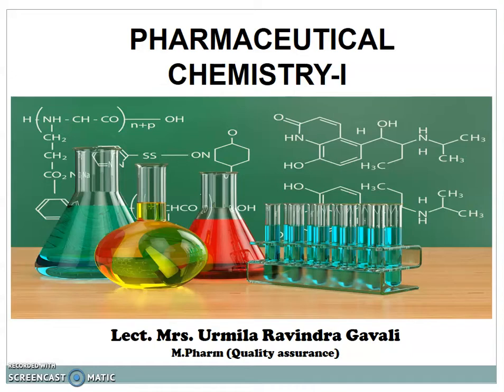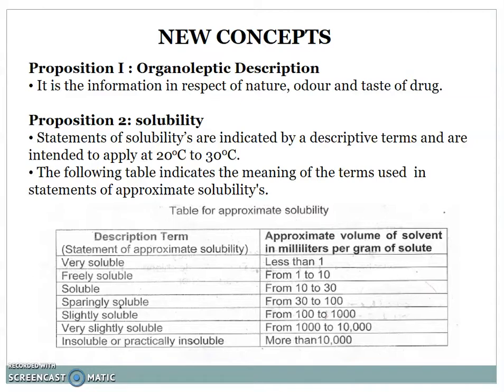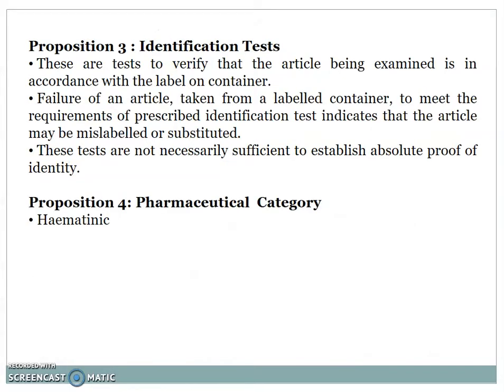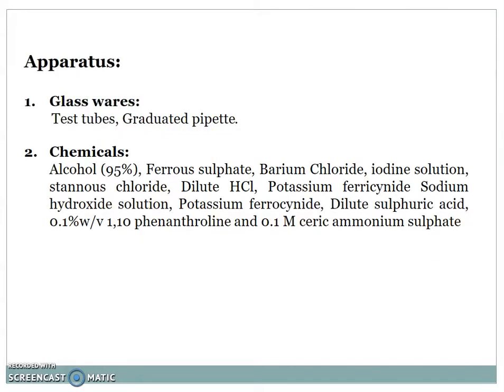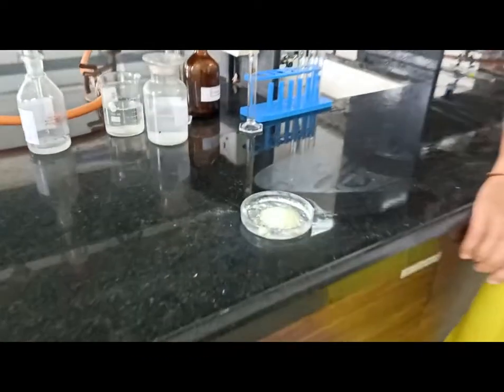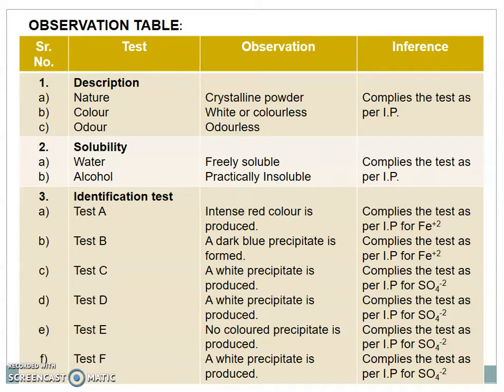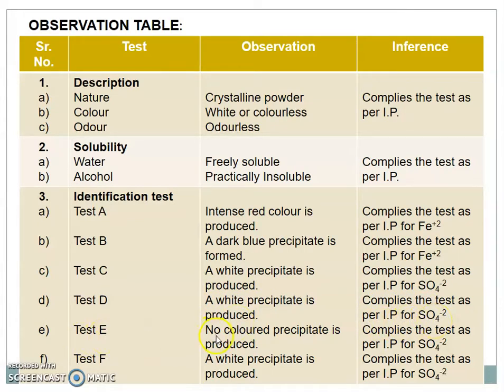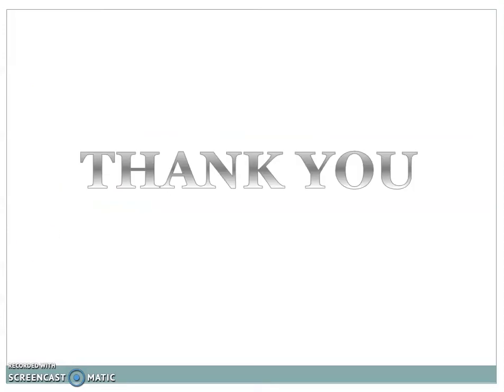Pharmaceutical Chemistry-I: Experiment No. 21: Identification test for Ferrous sulphate